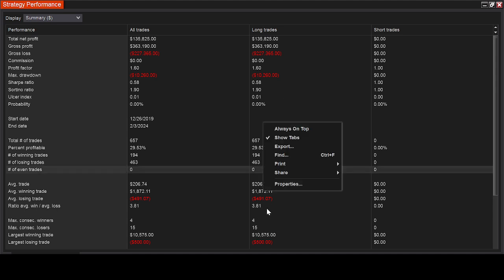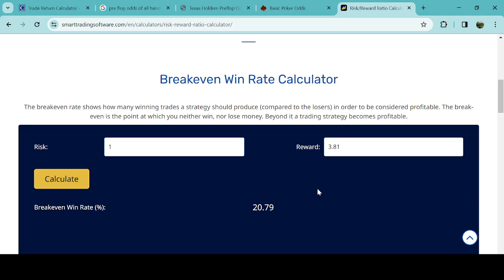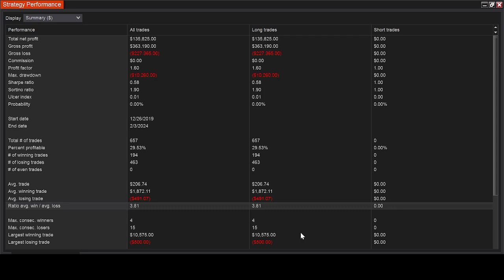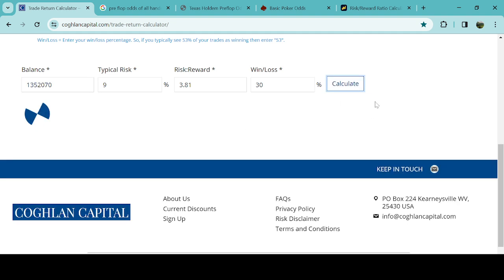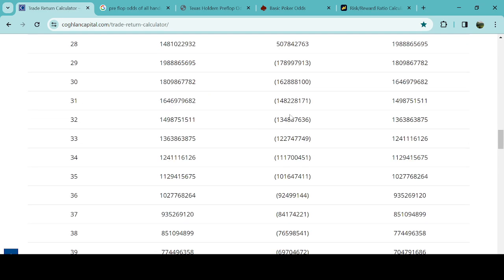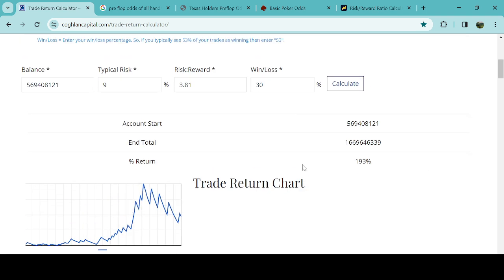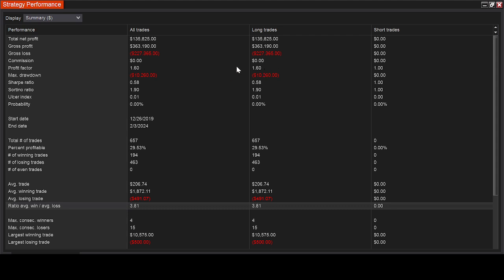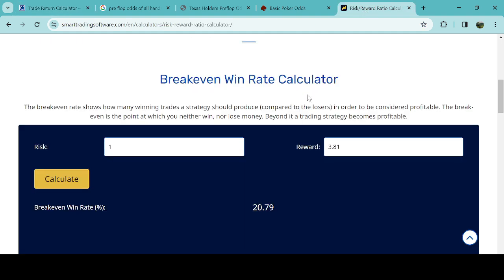This Risk Management Secret will make you a Billionaire (in 10 - 20 years)